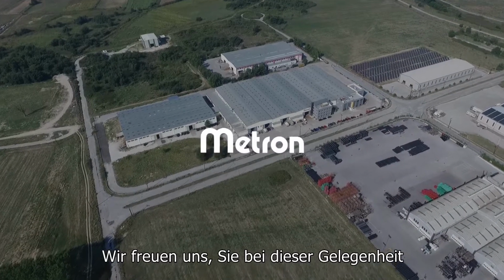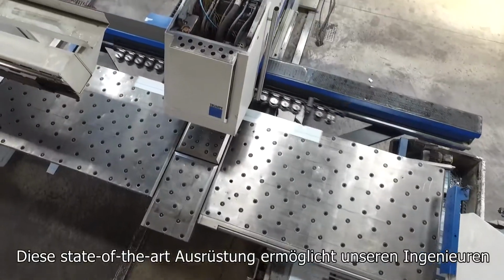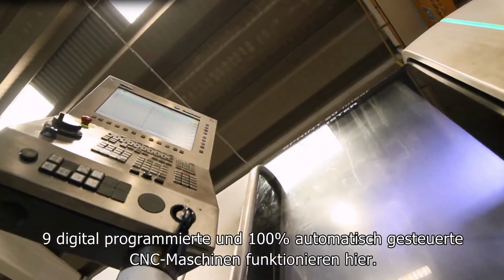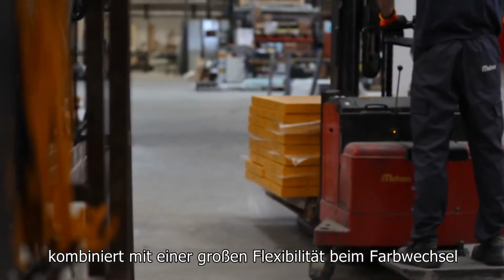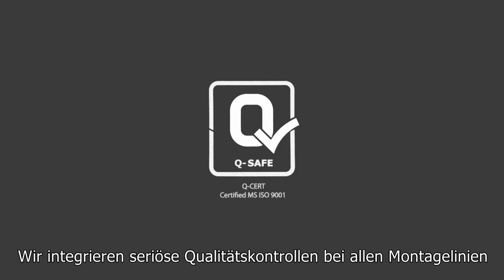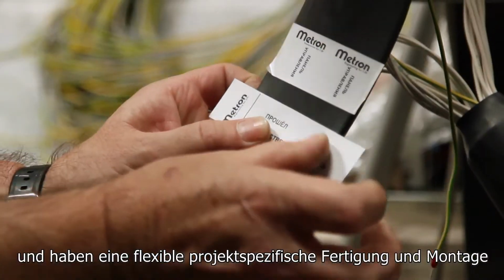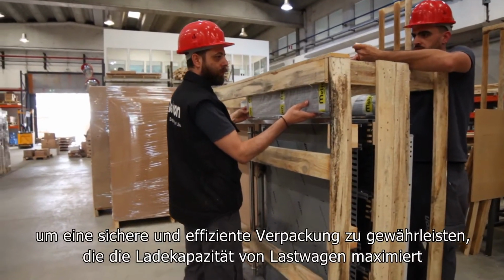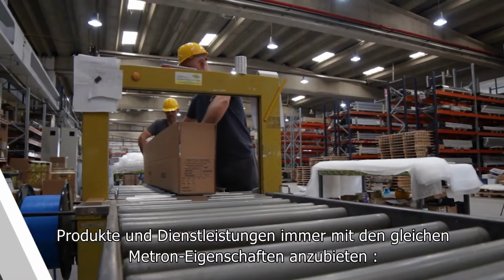Metron SA Fabrik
Willkommen bei Metron Factory. Heute haben wir das Privileg, einer der führenden Aufzugshersteller der Welt zu sein, der täglich Kunden in mehr als 50 Ländern weltweit bedient. Unser Hauptsitz ist eine der modernsten Aufzugsfabriken in Europa. Hier kommt unser gesamtes Know-how zusammen, hier arbeiten wir an neuen Lösungen und bahnbrechenden Produkten, die Ihr Leben besser machen. Und es wird noch viel mehr kommen.